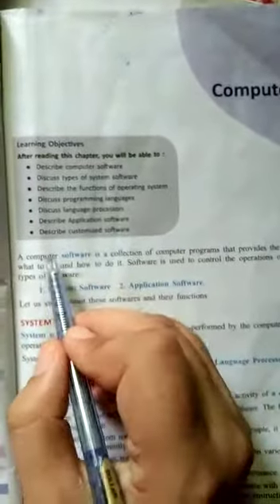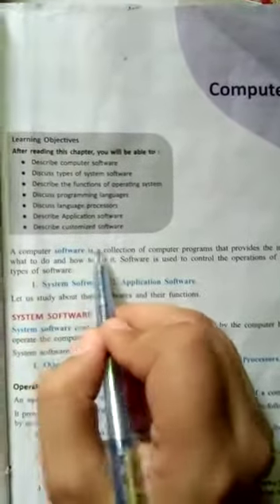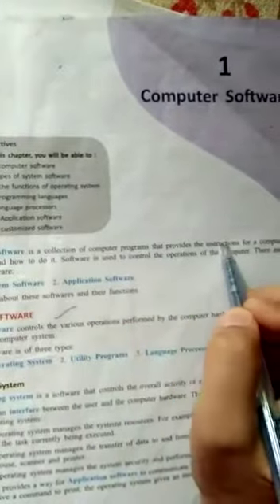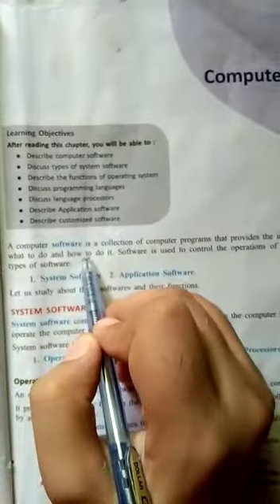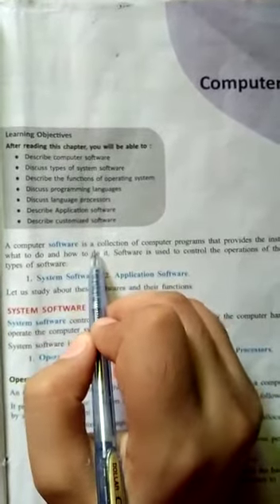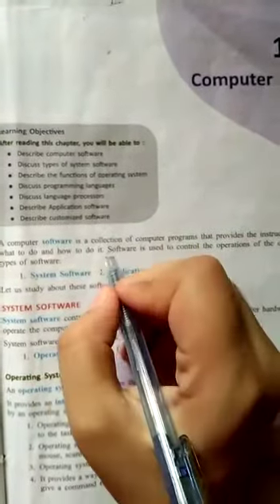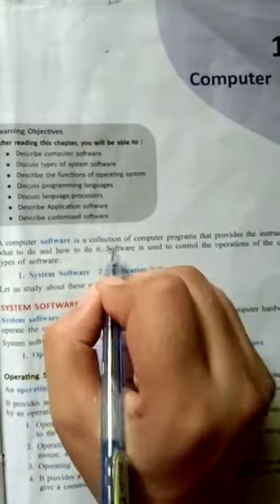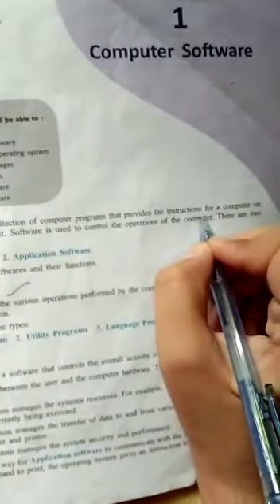Computer software.. ICT.. Grade 7. // Online lectures //